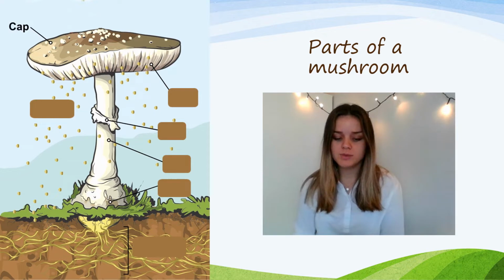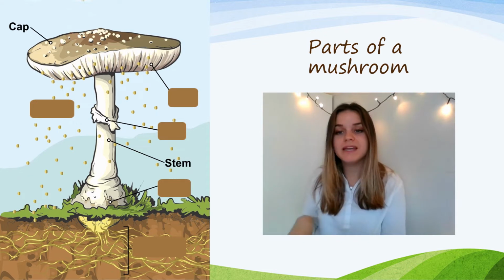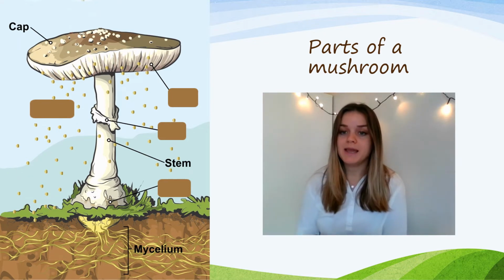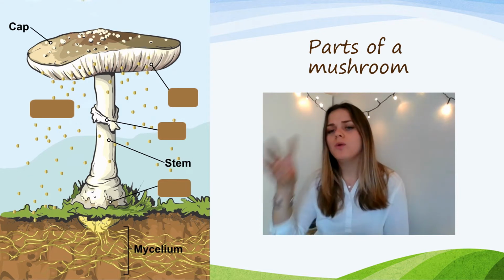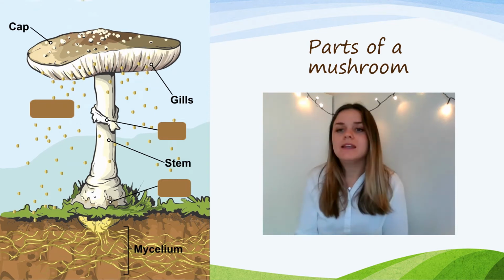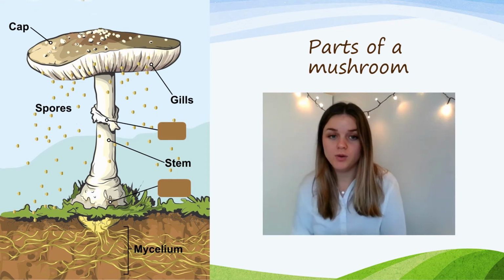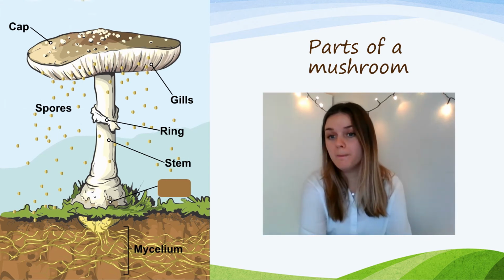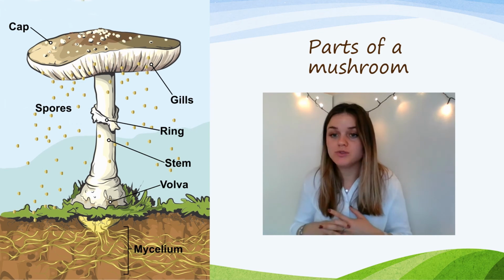Fantastic Forests Parts of a Mushroom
Ever wondered what the different parts of a mushroom are called? Look no further!